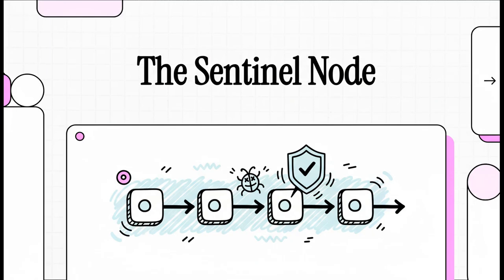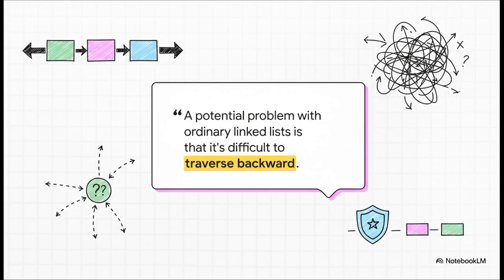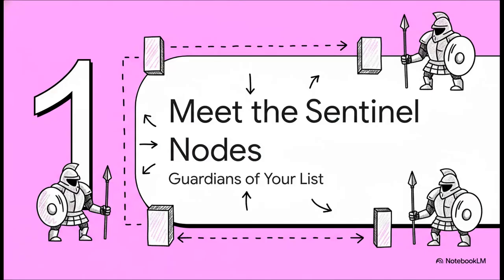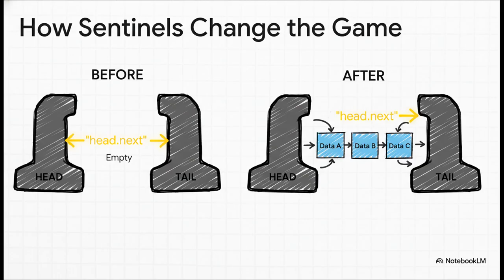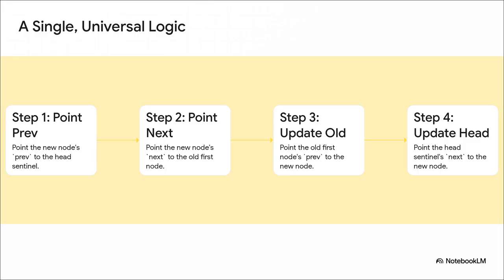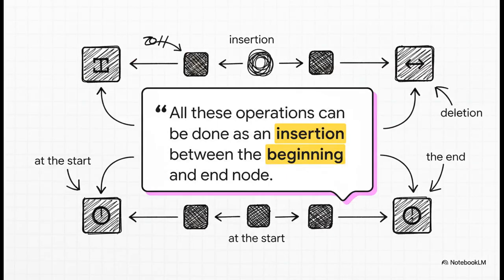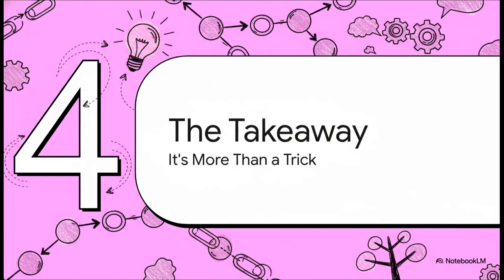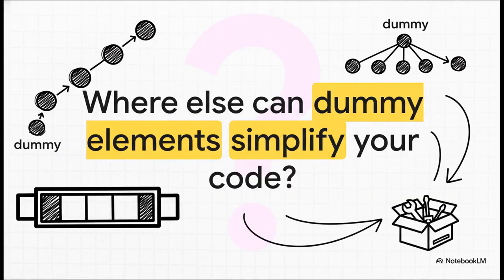Computer Science — Linked Lists Explained with Real Code Examples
Linked lists are a fundamental data structure in programming.

In this lesson, I explain:
• Node structure
• Insert and delete operations
• Sentinel node advantages
• Implementation examples

Target: Computer Science students.